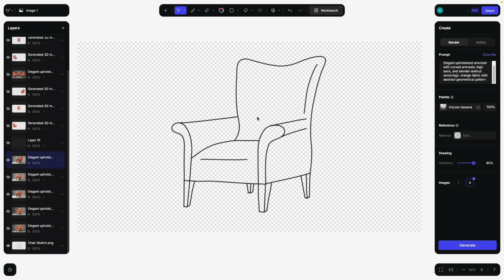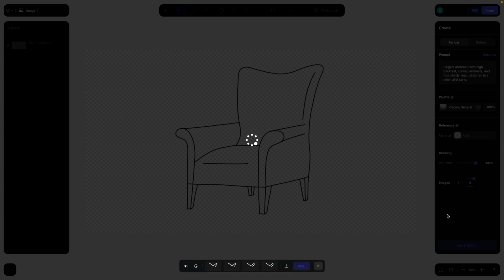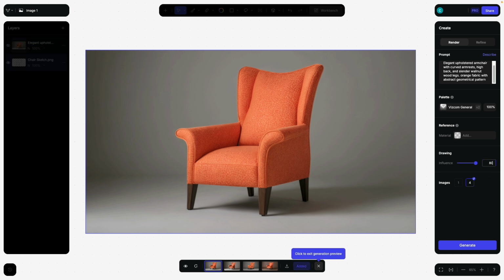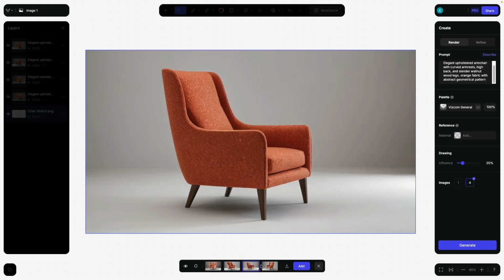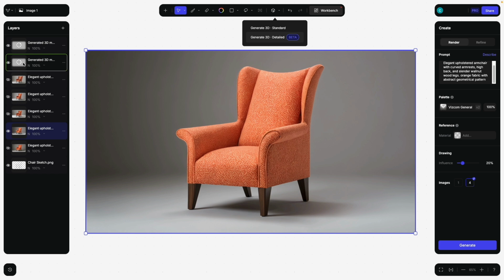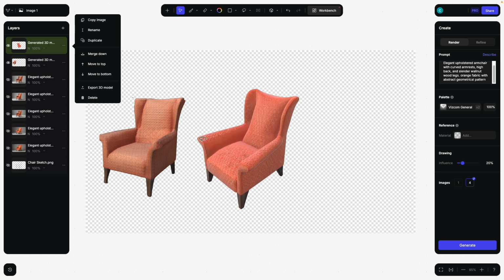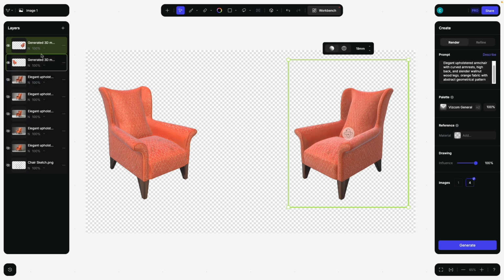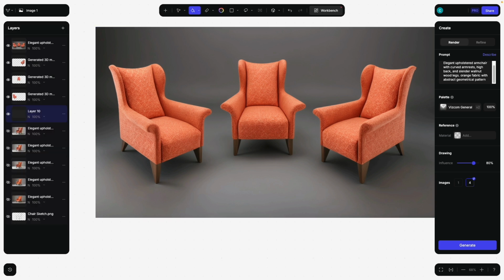ViscomAI - Sofa Chair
Learn how to use a basic sketch to create furniture ideas and then convert the AI image in a 3D model to stage a set and create a new set AI rendering in VizcomAI.
Level: Advanced tutorial.

Credits: The initial sketch is from an interior design student at Oakland Community College, Farmington Hills, Michigan where I gave a demo in how to use VizcomAI.

Project:
AI Furniture Rendering
Sofa Chair